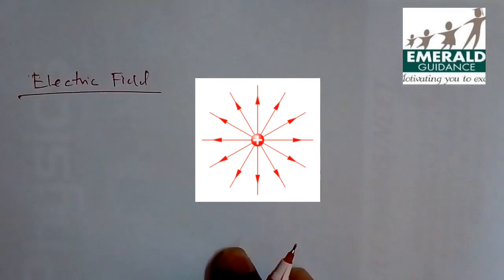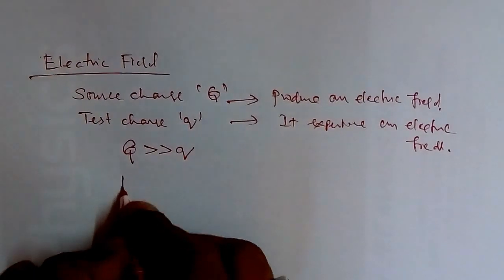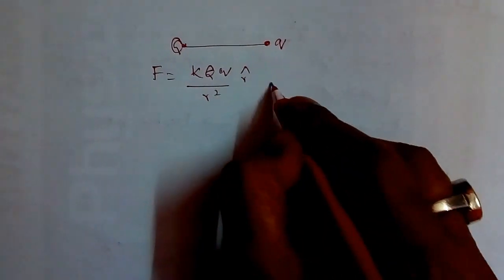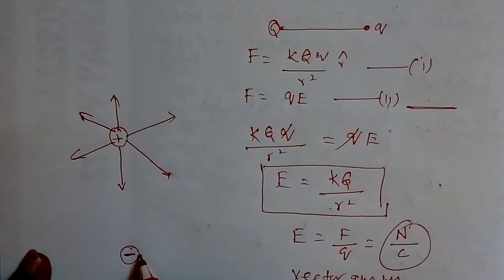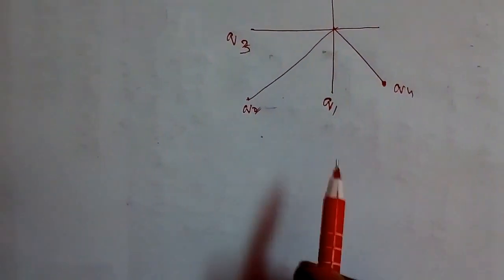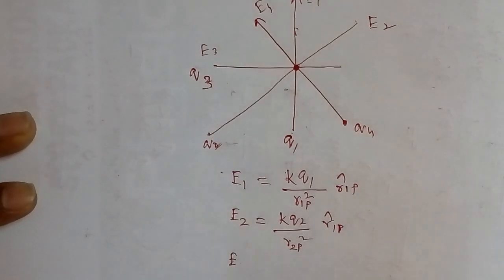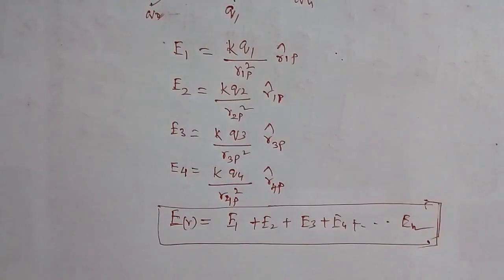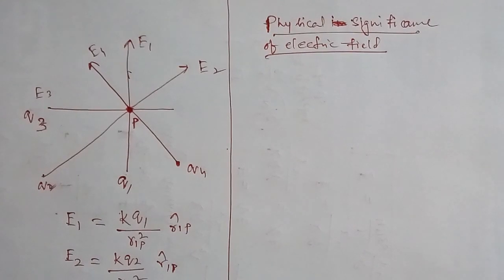Electric Field Electrostatics Class XII NCERT CBSE JEE NEET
Electric Field- NCERT Basics of electric Field